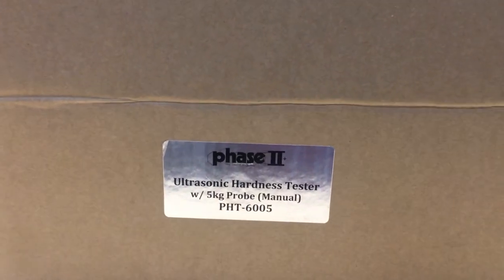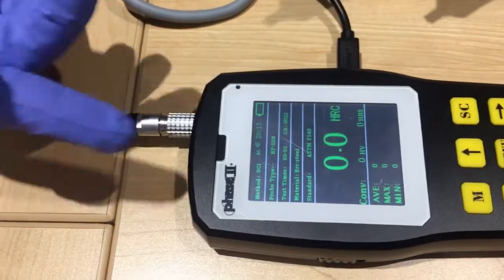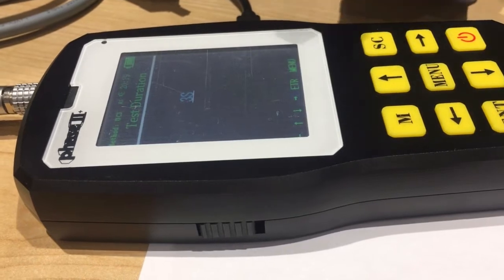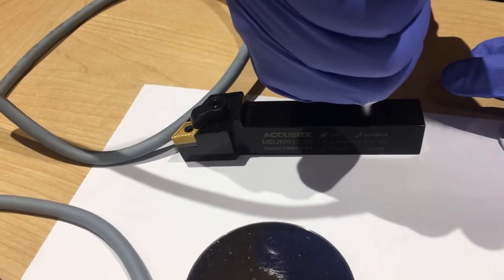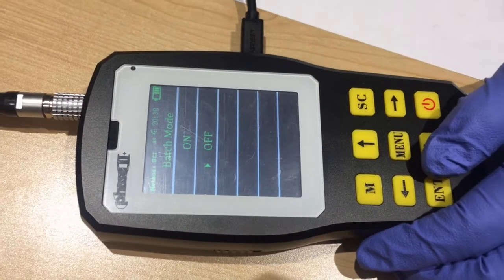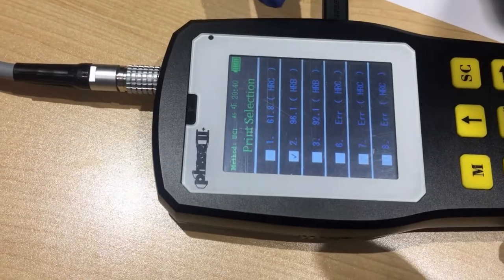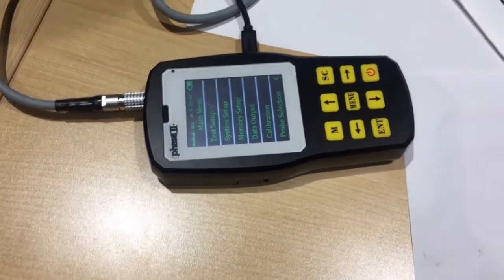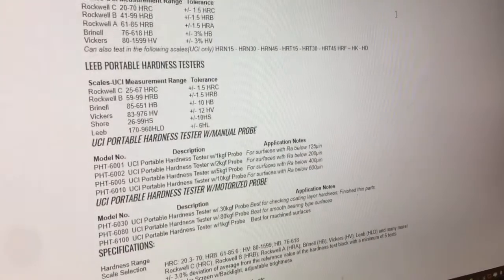Ultrasonic Hardness Tester w/ 5kg Probe, manual, Non-Destructive Hardness Testing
Accusize - Phase II+, PHT-6005, Ultrasonic Hardness Tester w/ 5kg Probe, manual, Non-Destructive Hardness Testing